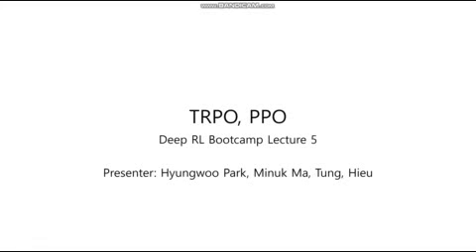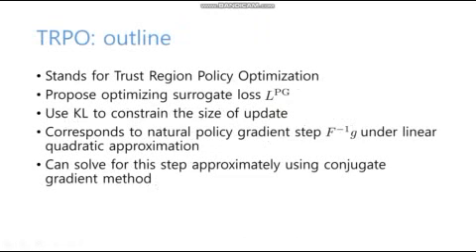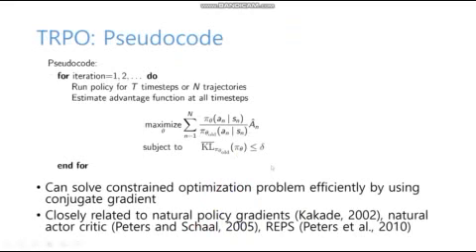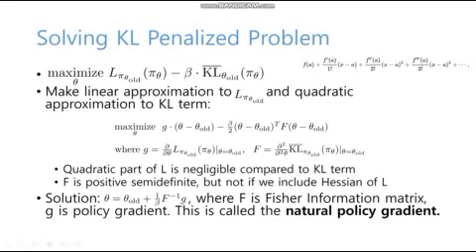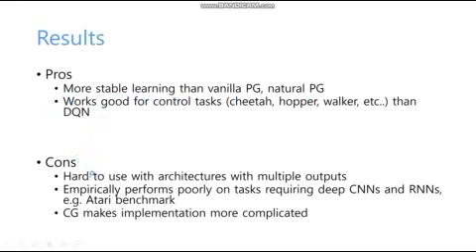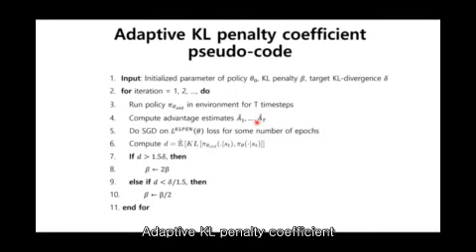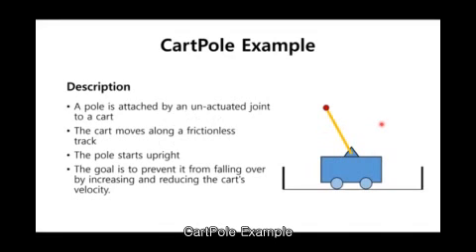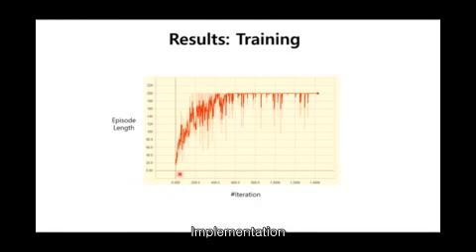RL_Bootcamp_Lecture_5